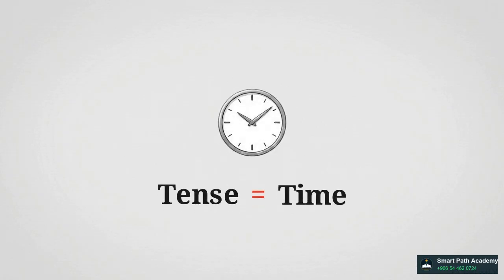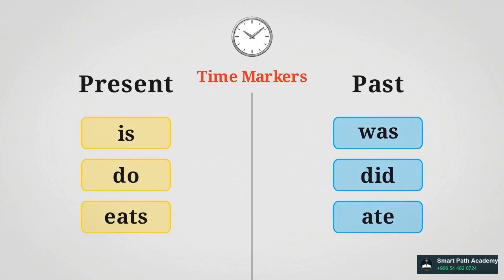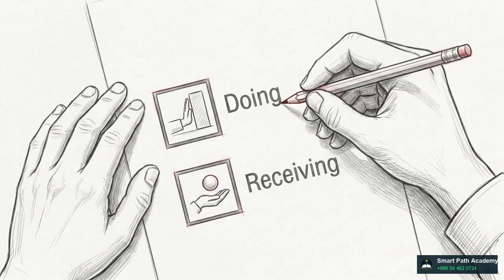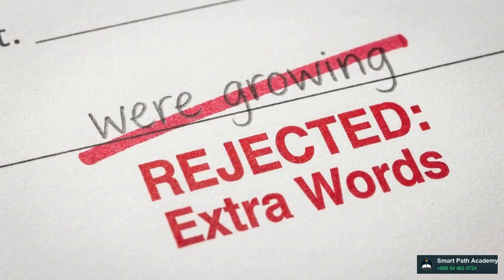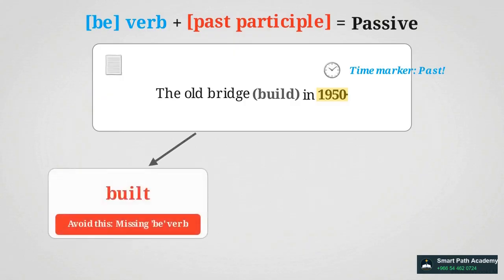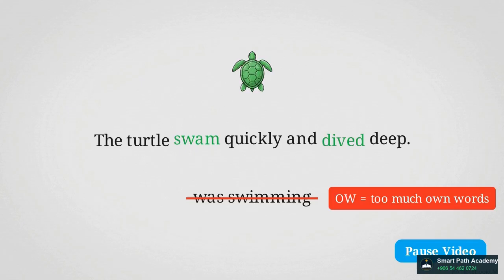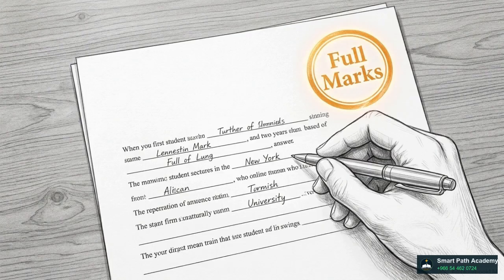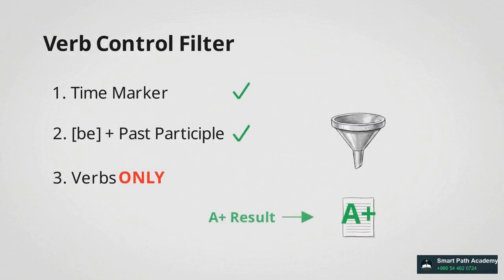Tense and Voice Mistakes That Cost You Marks | Cambridge Grade 6 English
Verb tense and voice mistakes can change meaning quickly. This lesson helps Cambridge Grade 6 students control time, action, and active or passive voice in grammar and writing.

In this lesson, Mr. Hisham explains verb tense and active/passive voice for Cambridge Checkpoint and IGCSE English students.

In this video, you will learn:
- how to recognise the skill in an exam question
- how to avoid the common mistake students make
- how to use a clearer Cambridge-style answer strategy
- how to practise the skill before your next English exam

Best for:
Cambridge Checkpoint English
Cambridge Stage 6 English
Cambridge Primary English 0058
IGCSE English foundation
International-school students
Gulf, Europe, Egypt, and global learners